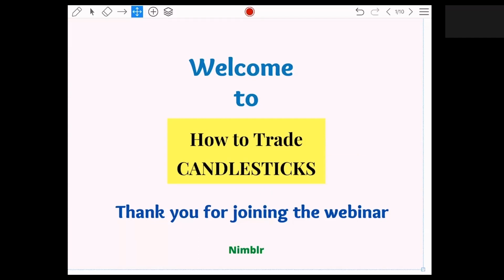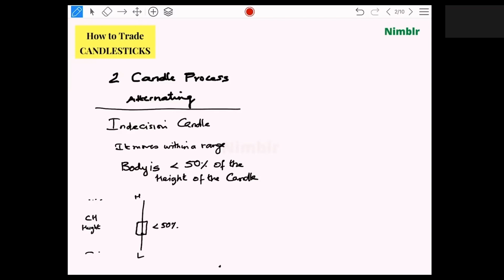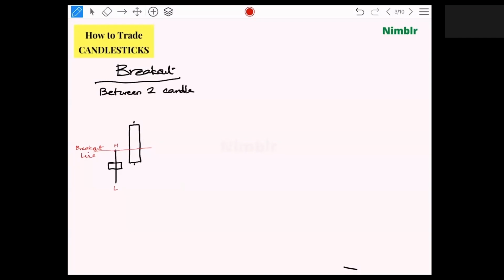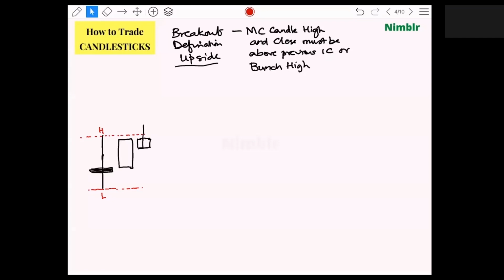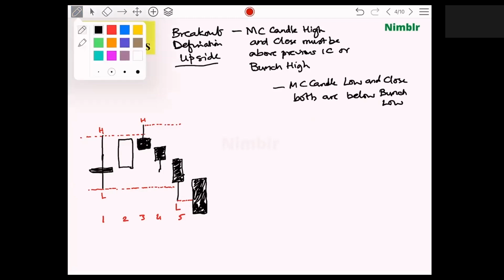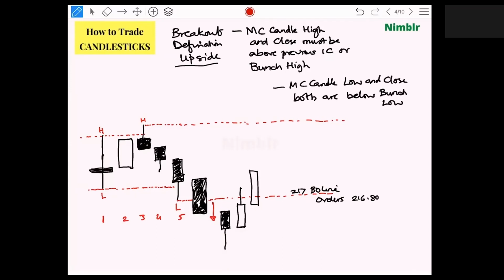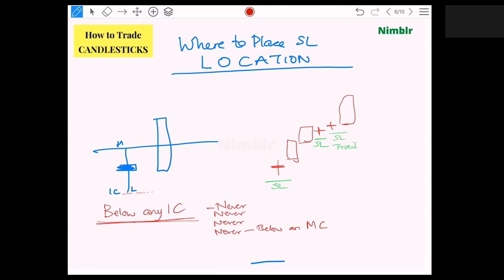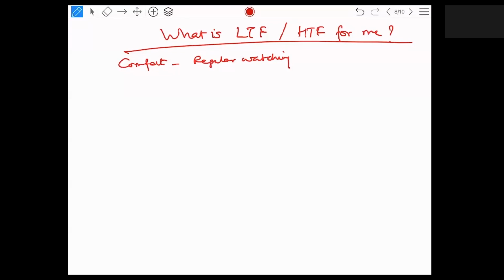What is Trading Candlesticks?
Trading Candlesticks is a simple process for candlesticks where we do not focus on using any kind of Bearish or Bullish Candlesticks Patterns. NimblrTA founded by Nimblr looks at two candles i.e. Indecision Candle (IC) and Momentum Candle (MC) basis which enters/exit trades. We focus on Price Flow!

0:00 - Intro
0:24 - 3:20 2-Candle Process
3:21 - 5:05 - Momentum Candles
5:06 - 16:50 Breakouts
16:51 - 19:23 How to place SL Location
19:24 - 21:03 Dual StopLoss
21:04 - 24:19  What is LTF/HTF for me?
24:20 - 24:39 Trading Candlesticks Course